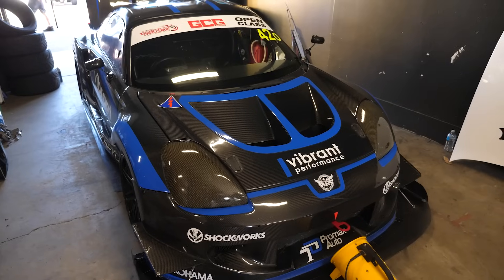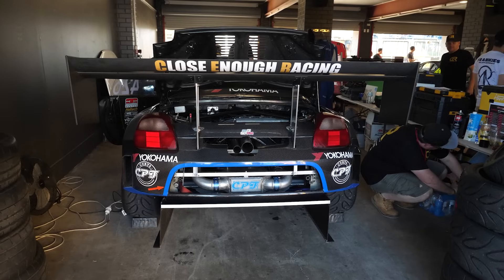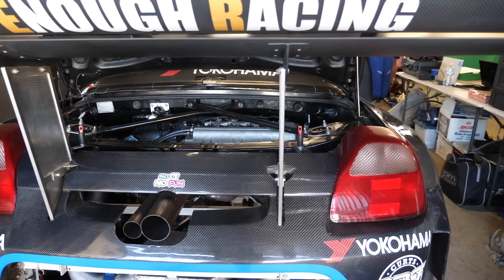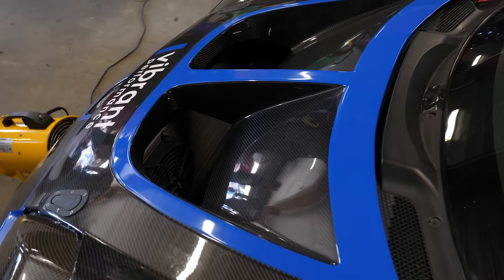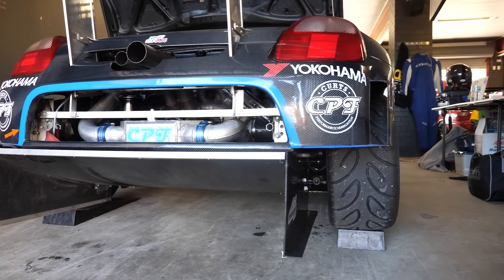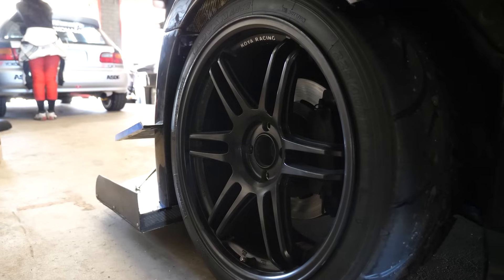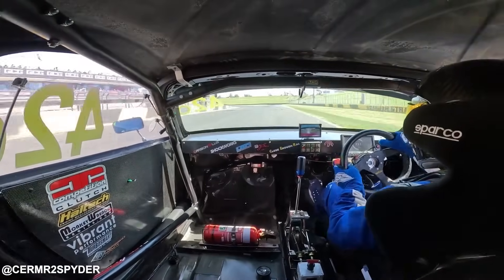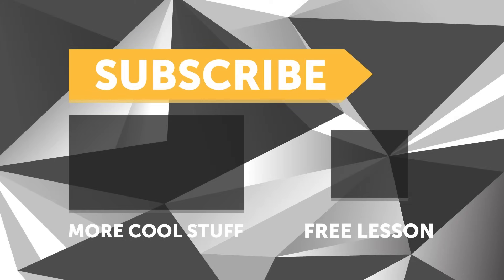Is a 940kg Toyota MRS the ULTIMATE Grassroots Racer?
🏎️ Building a fast car? Get $400 OFF the all-inclusive VIP online course package deal
💻 Learn to design custom parts for your dream car. 3D Modelling & CAD course.

"The closest we've got to a mechanic is a panel beater." - Has this group of friends on a budget built something quicker and more special than many big chequebook builds ever will be?

Most people overlook the third-gen Toyota MR2 (MR-S), but Justin from Close Enough Racing has spent years turning his into a proper grassroots weapon.

From a modest 1ZZ track car to a 450kW turbocharged 2ZZ build with APR widebody aero, a Jubu Racing close-ratio gearbox, and Porsche brakes, this is a fully developed MRS that competes on the world stage at World Time Attack Challenge.

You’ll learn how Justin and his mates handled the powertrain setup, aero evolution, and suspension development while working around the MR chassis’ limitations and strengths.

The car features a Gen 2 Garrett G35-82R turbo, factory-based poly bushed mounts, and a 3582R-based turbo system pushing 35 psi through a built 2ZZ engine. The team worked with brands like CMS Performance for tuning, APR for aero, Shockworks for suspension development, and even adapted Porsche Boxster calipers using custom dogbones.

Despite not being professional engineers, this group of friends put together a car that can compete with far more expensive, professionally built competition.

If you’re building your own track car and want to see how to combine smart part selection, testing, and a bit of ingenuity to go fast on a budget, this one’s worth your time.
TIME STAMPS:
0:00 – Justin from Close Enough Racing
0:11 – Why Choose an MRS Chassis?
0:28 – Trust Your Mechanic
0:47 - Grey Import Love
1:20 – Drivetrain Overview: 2ZZ and C60 Jubu Gearset
1:59 – 1zz vs 2zz
2:27 – Factory Mounts with Poly Bushings
2:51 – Garrett GTX3582R Gen II Turbo Setup
2:50 – 600hp, 35 PSI
3:15 – Final Weight: 940kg
3:25 – Close Ratio Gearbox for Boost
3:50 – APR Widebody and Carbon Panels
4:47 – Aero Evolution and DIY Testing
6:00 – Splitter, Diffuser, and Wing Tuning
6:35 – Wing Choices
7:15 – Suspension Setup and Ride Height
7:45 – Shockworks Development and Damping
8:10 – Factory Geometry
8:30 – MRS Handling
9:07 – Porsche Brakes and Manual Pedal Box
9:44 – Brake Bias/Balance and Sizing
10:02 – Spring Rates, Sway Bars, and Aero vs Mechanical Grip
10:28 – How a Group of Friends Built a World-Stage Car
11:35 – CMS Performance Tuning Support
12:05 – Outcome After Years of Development
12:25 – Where to Follow: @mrshack01  Close Enough Racing / @cermr2spyder
12:34 - Send It Boys!
13:01 – BUILD.TUNE.DRIVE